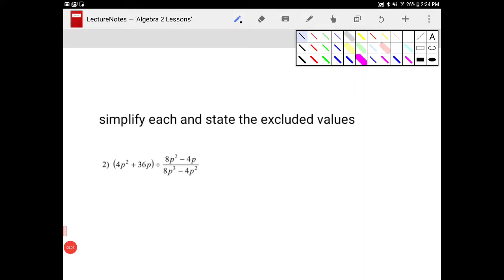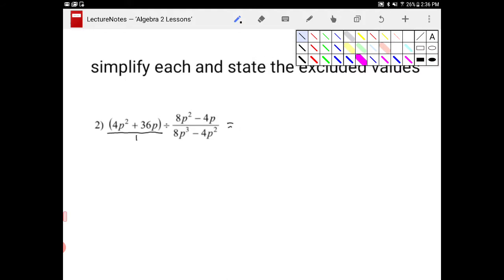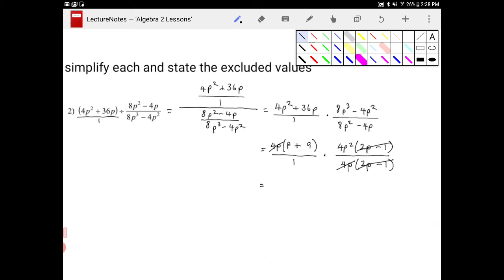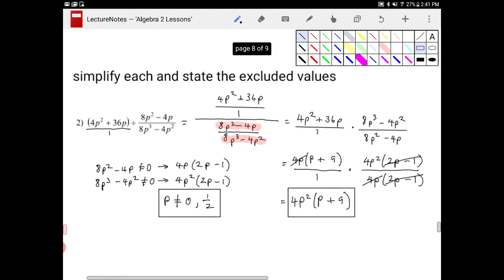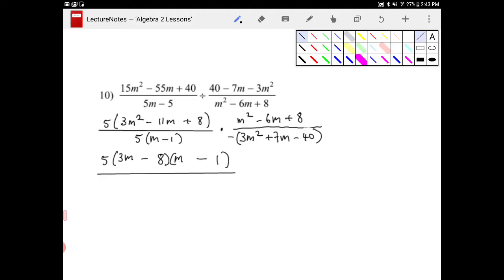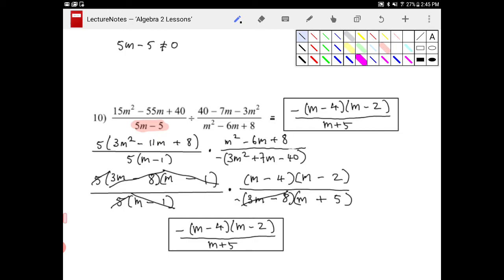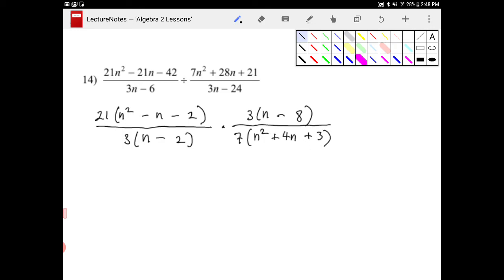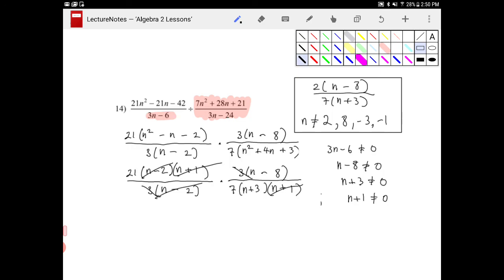Algebra 2 U3A04b exercise on dividing rational expressions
Exercise on dividing rational expressions